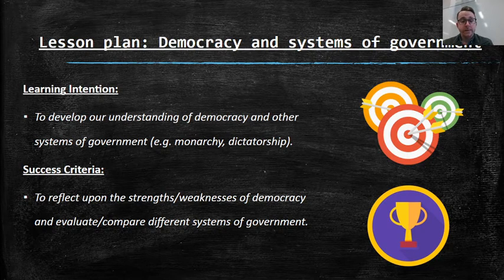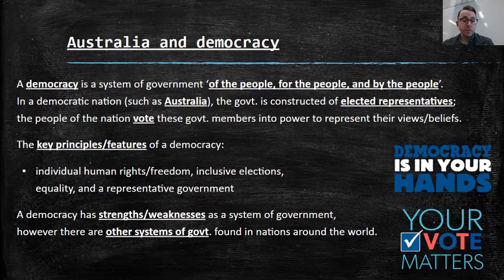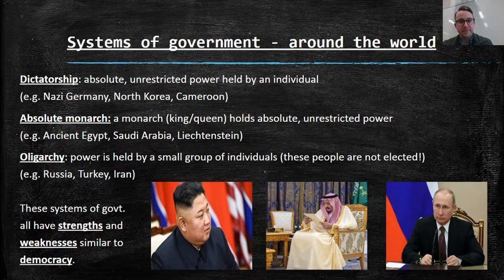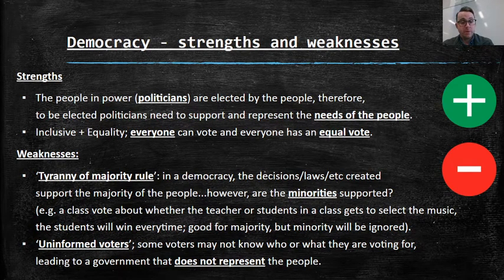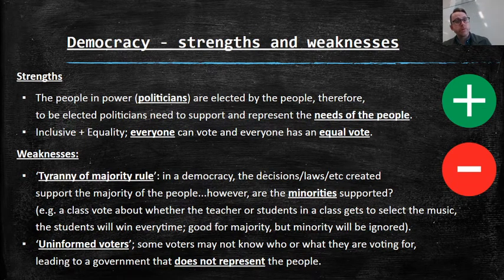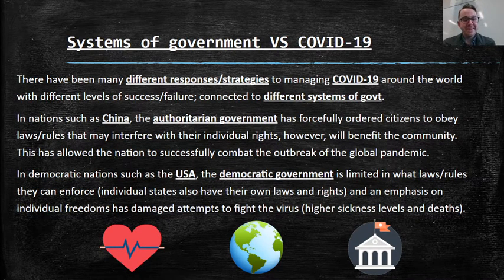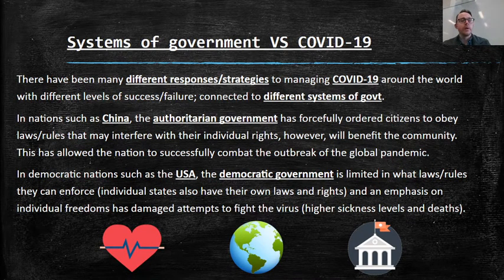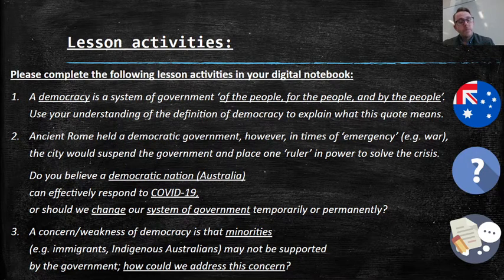27/7 - Yr 9 Humanities: 'Democracy and systems of government'